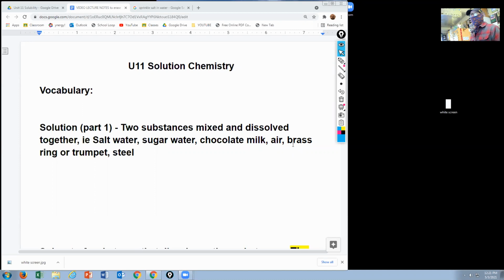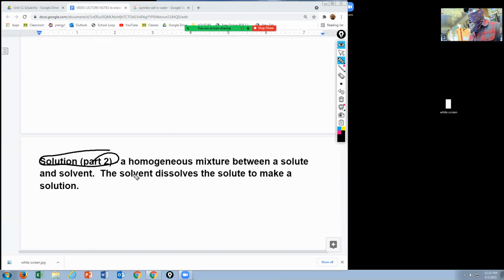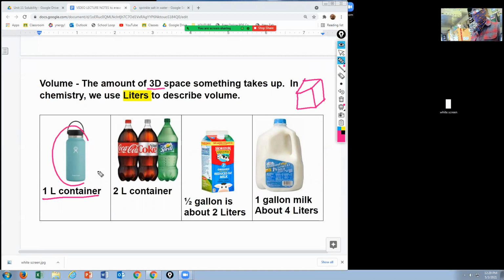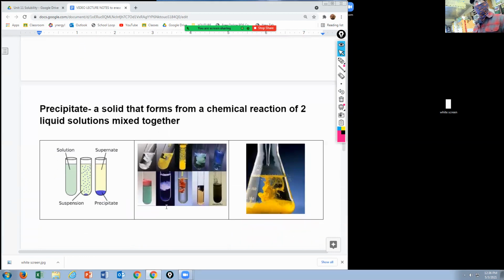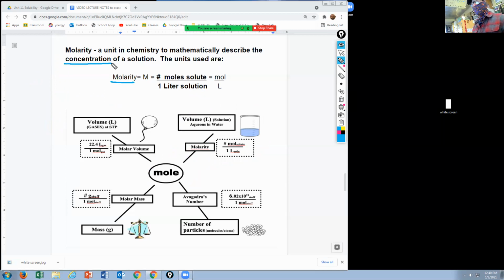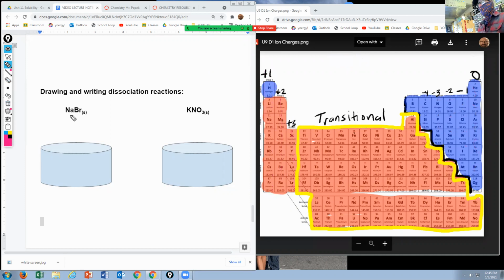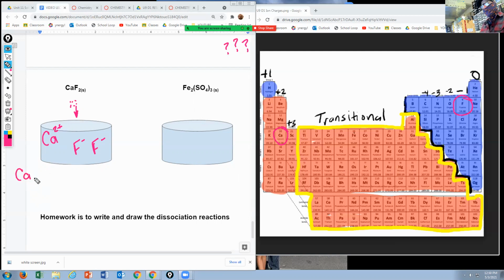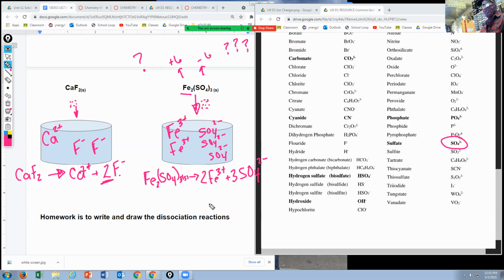U11 D1 L Solution Chemistry